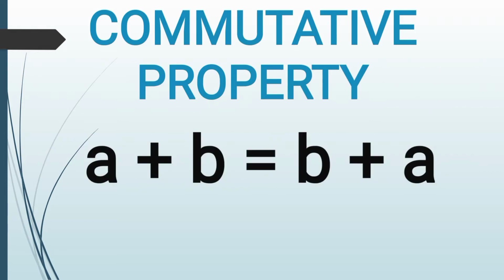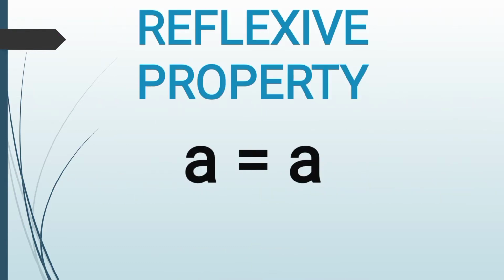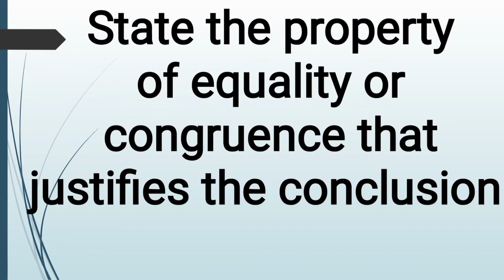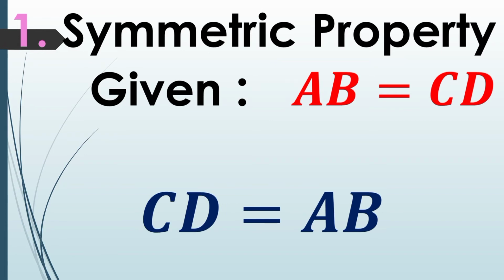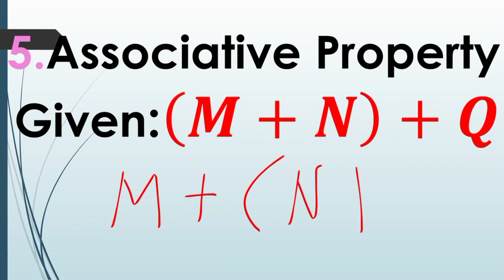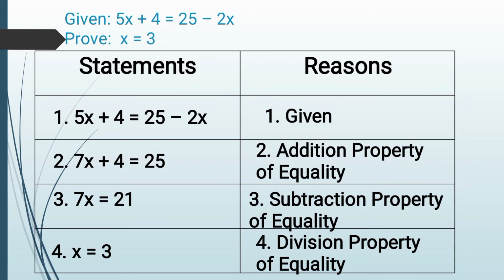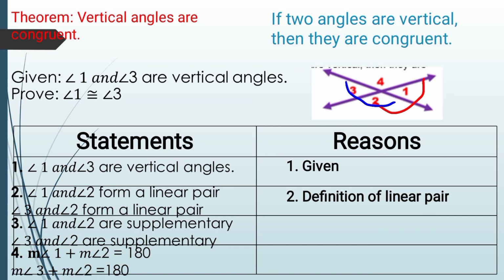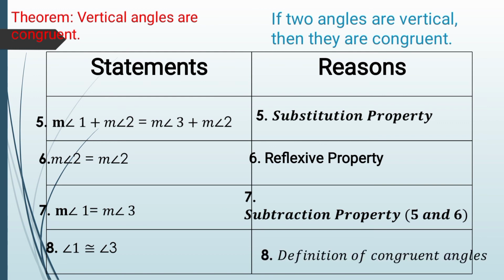Introduction to Proofs